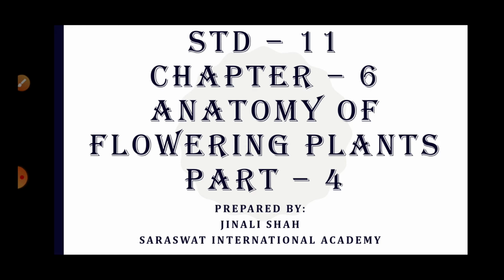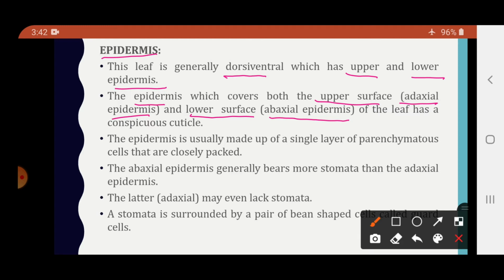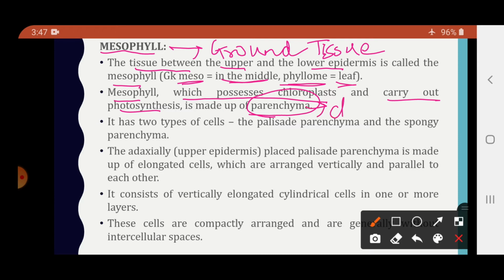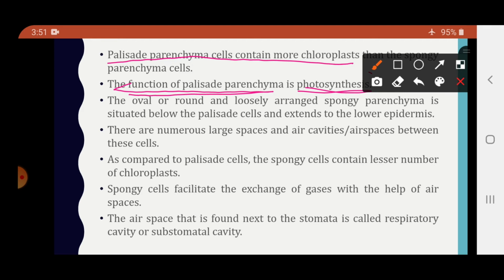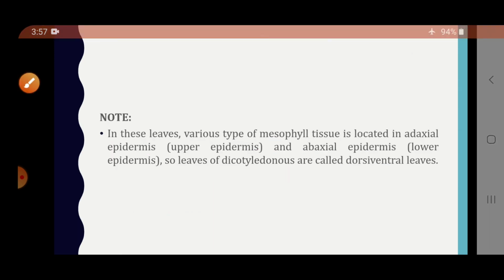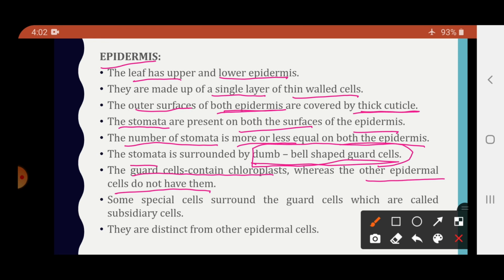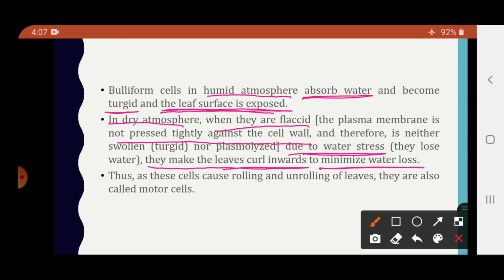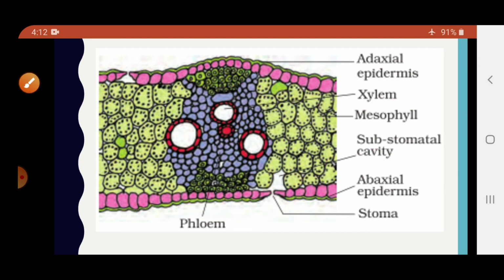EM 11 BIOLOGY CHAPTER 6 [ANATOMY OF FLOWERING PLANTS] PART 4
-INTERNAL STRUCTURE OF DORSIVENTRAL/DICOTYLEDONOUS LEAF
-INTERNAL STRUCTURE OF ISOBILATERAL/MONOCOTYLEDONOUS LEAF